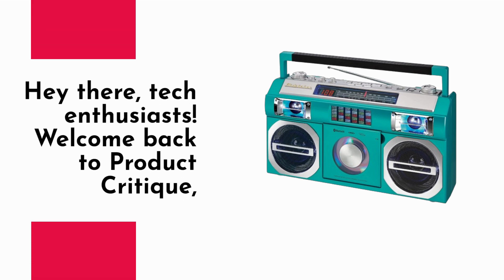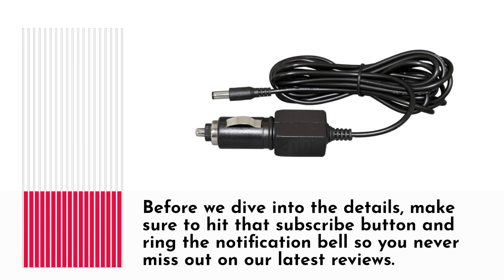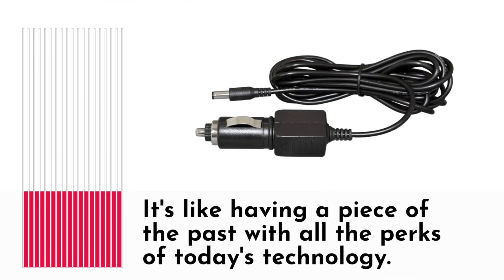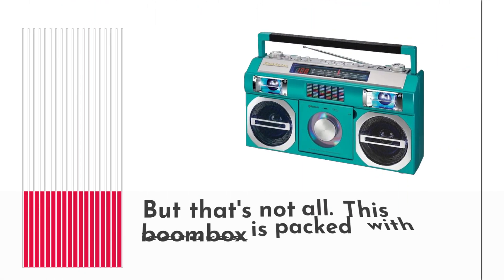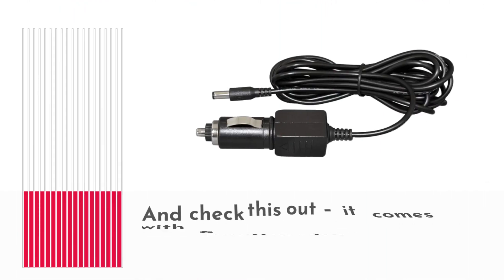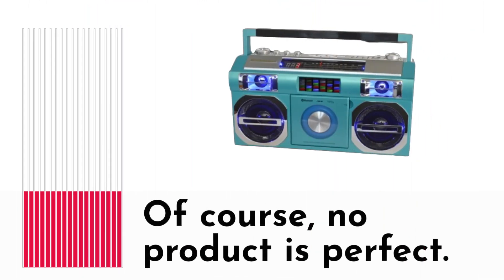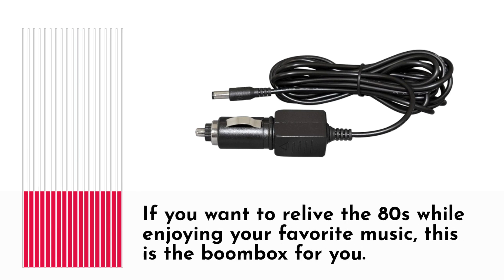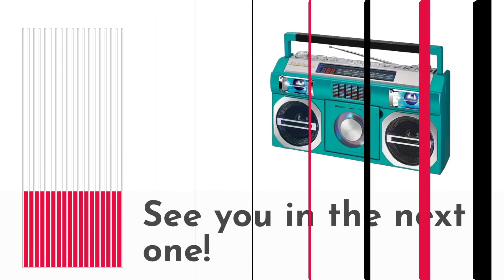🔊 Best Sounding Vintage Boombox Headphones | Relive the Nostalgia with Premium Sound Quality 📻🎶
Amazon Product Name : Best Sounding Vintage Boombox Headphones

Welcome to a journey through audio nostalgia as we explore the world of vintage boomboxes in search of the Best Sounding Vintage Boombox Headphones! In this video, we'll be delving into a selection of iconic portable sound systems from the past that still deliver exceptional audio quality today. These vintage gems are not just about style; they pack a punch when it comes to sound. Join us as we review, compare, and showcase the unique features of these classic boomboxes, all in pursuit of finding the Best Sounding Vintage Boombox Headphones on the market. Whether you're a collector or an audiophile, this is the ultimate guide to reliving the golden era of sound with the Best Sounding Vintage Boombox Headphones. Don't miss out on this auditory journey back in time!